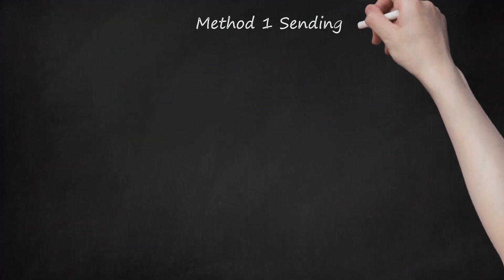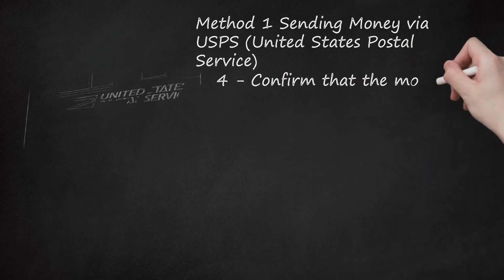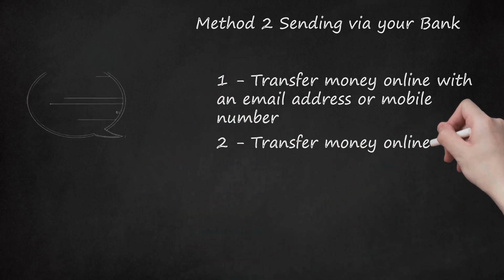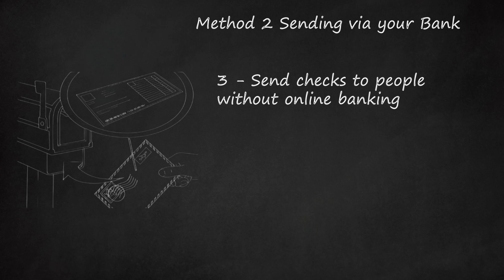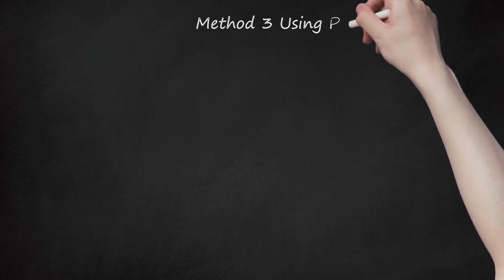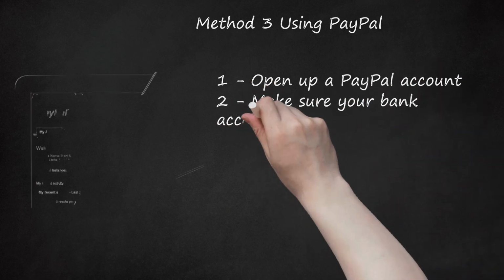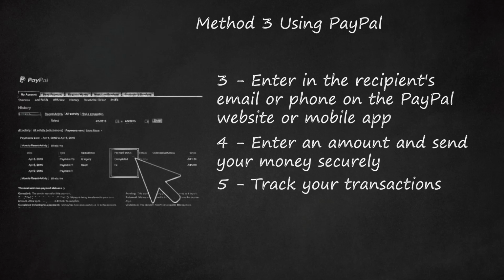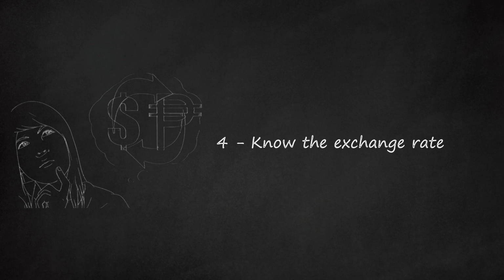Easy Ways to Send Money: USPS, Bank Transfers, Checks, and Wire Transfers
Title: Easy Ways to Send Money: USPS, Bank Transfers, Checks, and Wire Transfers    Description: Learn about the different methods to send money easily and conveniently. This video covers sending money via USPS (United States Postal Service) using money orders, transferring money online through your bank, sending checks through mail, and using wire transfers for large amounts of money. Discover the benefits, fees, and procedures associated with each method. Keywords: wire money transfer, bank transfers, checks, USPS (United States Postal Service)